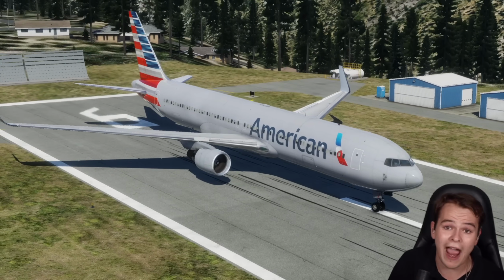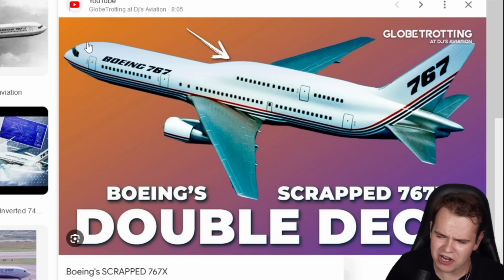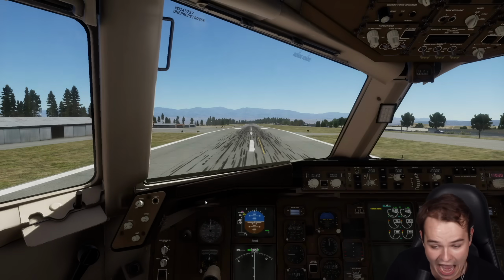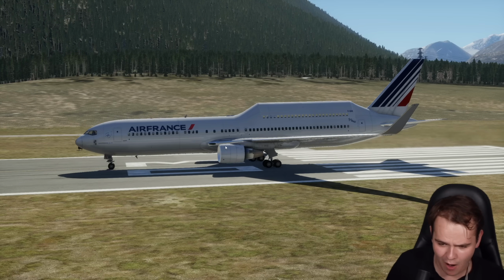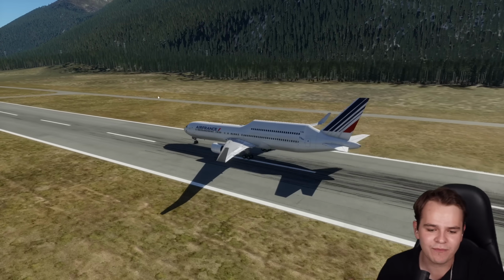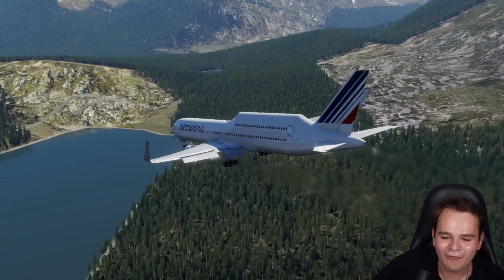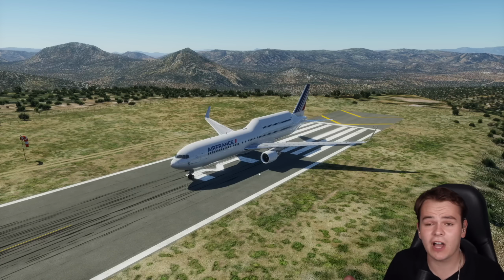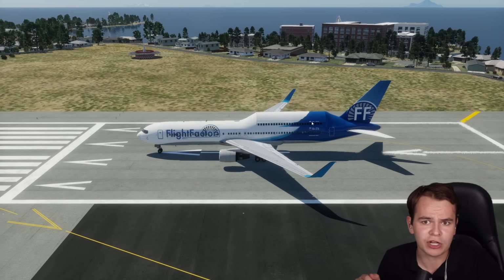Why Boeing Never Finished The B767-X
Today's Video: Why Boeing Never Finished The B767-X

Flightsim Setup:
Airbus Joystick
Boeing Yoke

Graphics Card

PC:
16" MacBookPro for editing.

©Swiss001 2021